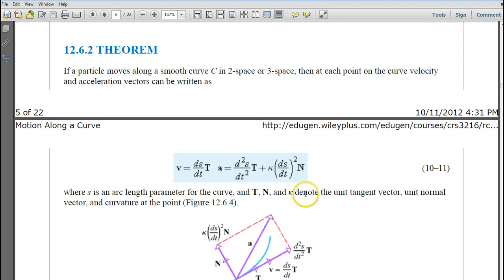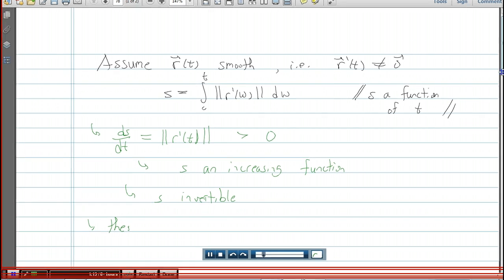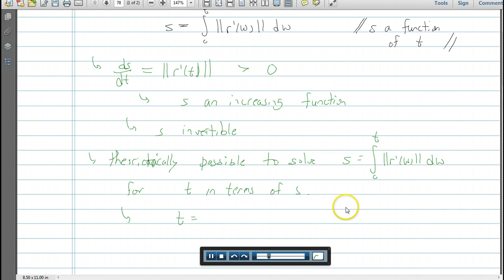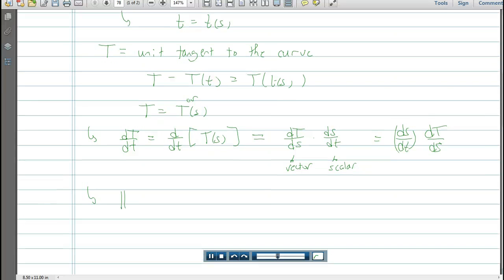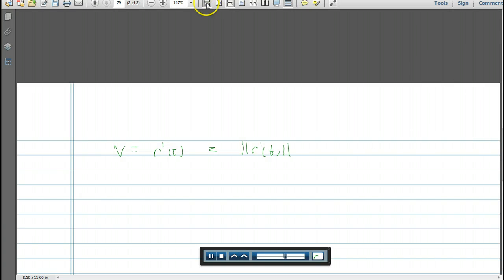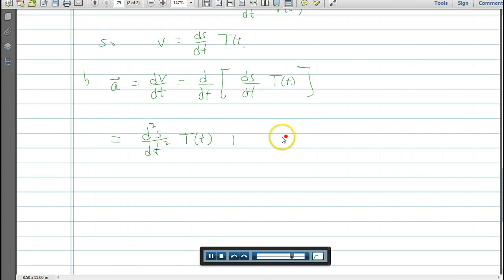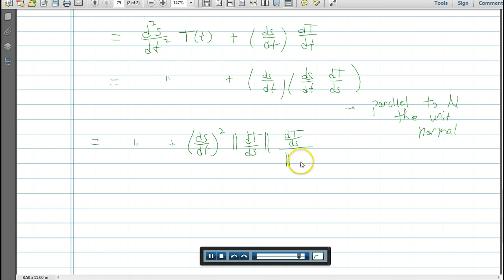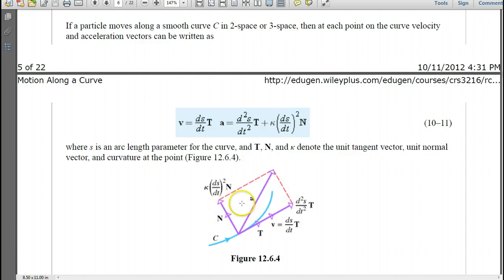MT283 Theorem 12.6.2 from Anton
I explain the derivation of this theorem from Anton's textbook,filling in some of the details.